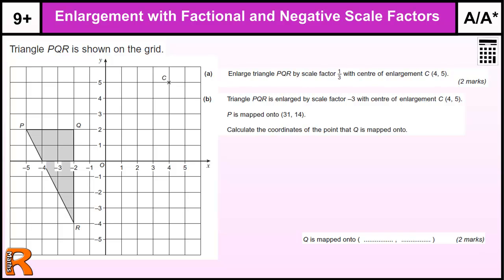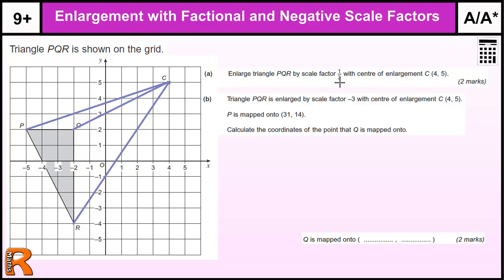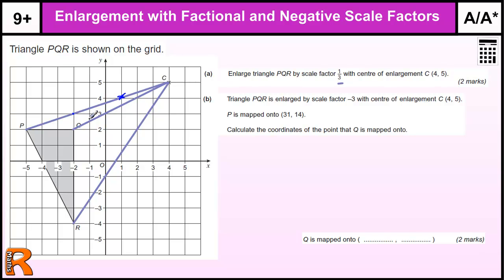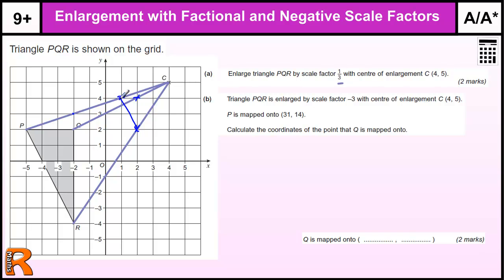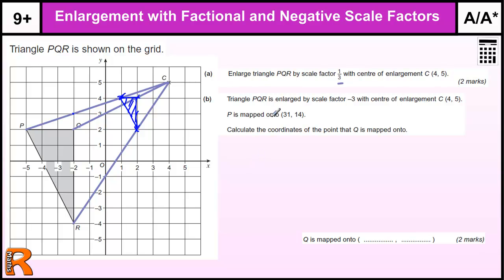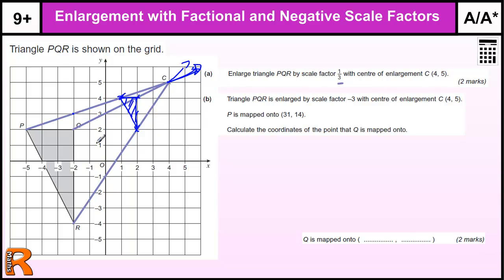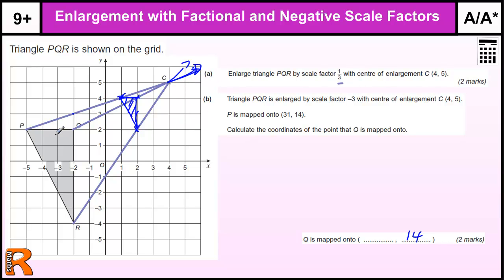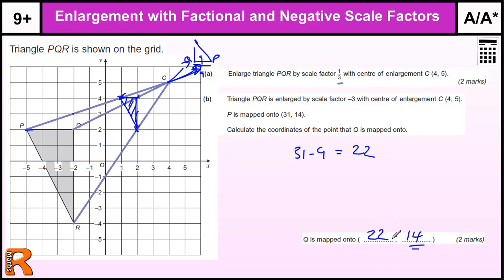Enlargement Fractional and Negative Scale Factors GCSE Maths revision Exam paper practice & help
AQA Linked Paired Pilot Methods 2 Higher June 2012 Paper Question15
Enlargement with Fractional and Negative Scale Factors GCSE Maths revision Exam paper practice